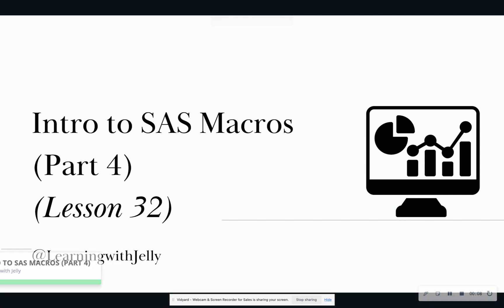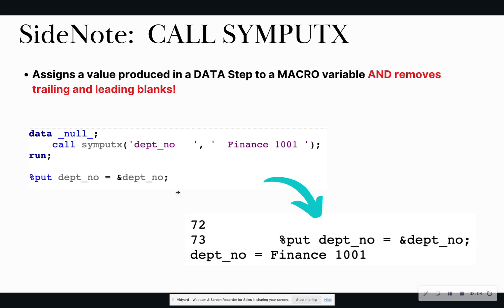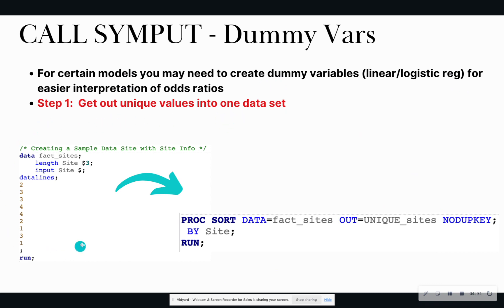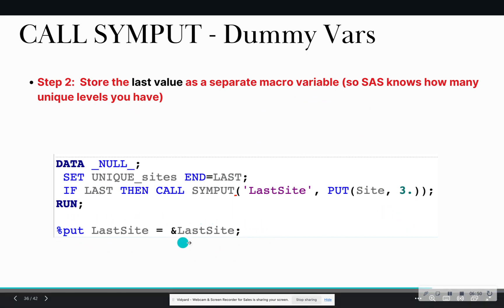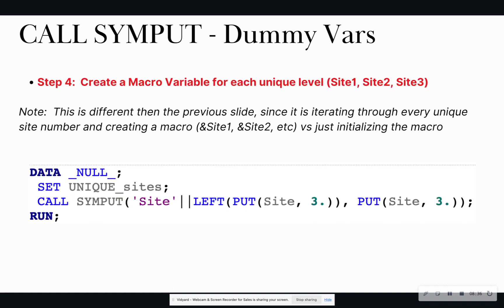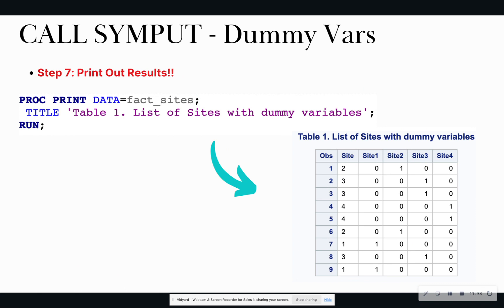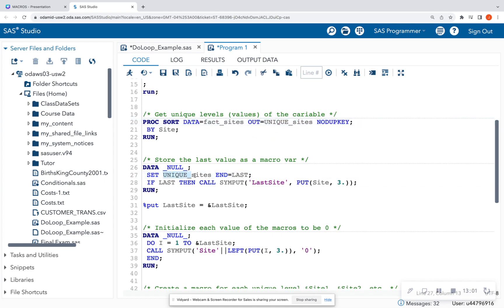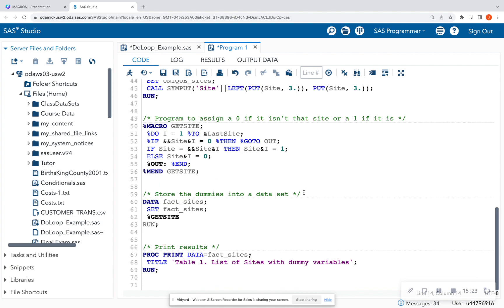SAS MACROS Creating Dummy Variables: SAS for Beginners (Lesson 32)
Learn the difference between the call symput and call symputx SAS programming routines, and how to use macros programs to create dummy variables within a dataset. Call symput can be great in assigning initial and last values of a variable as macros so that you can create a column for every level and fill in a binary value of 0 or 1.

Feel free to pause the video and practice typing out each step.  Once you create a sound macro program you can use it for future analysis in other SAS programs.